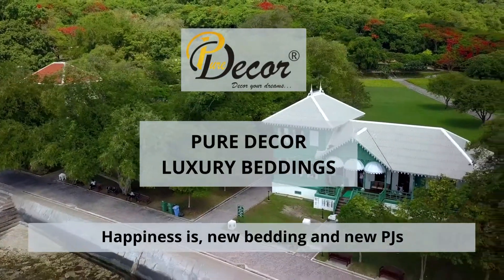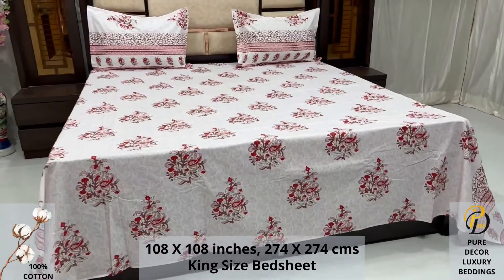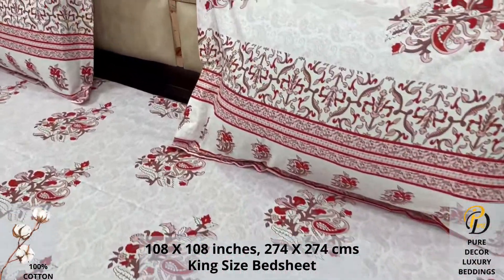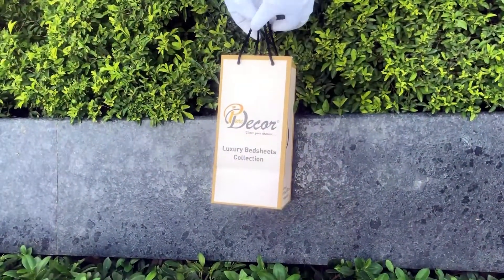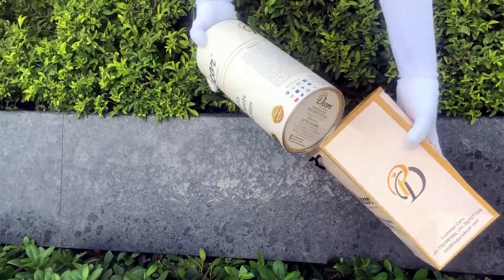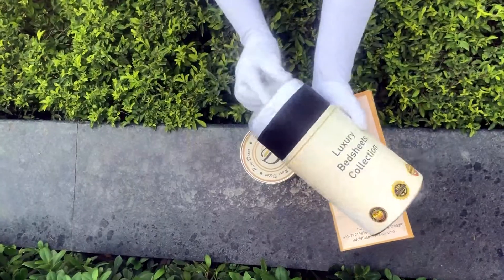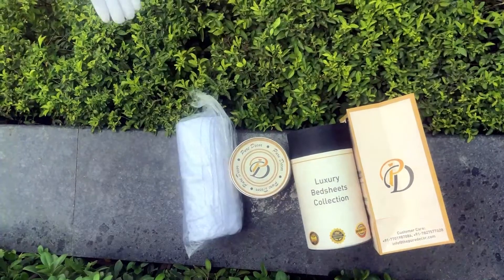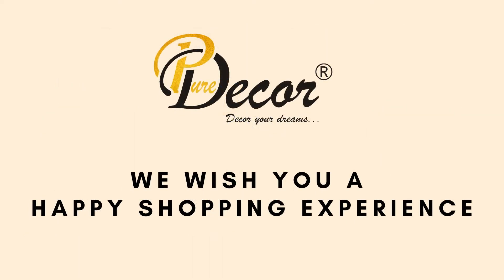Pure Decor Luxury Bedding - 100% Pure Cotton King Size Bedsheet with 2 Pillow Covers, A - 1887